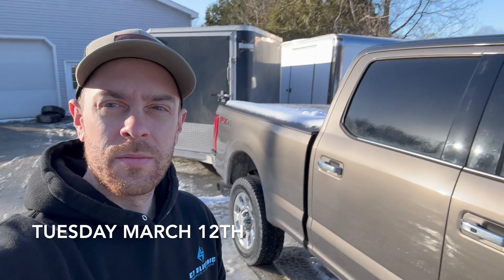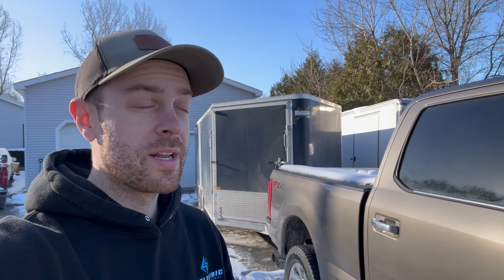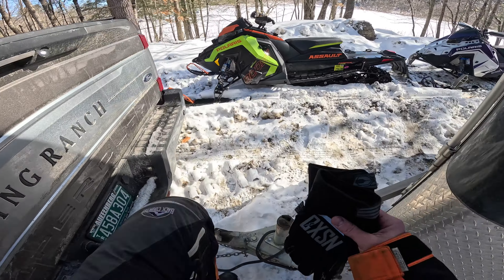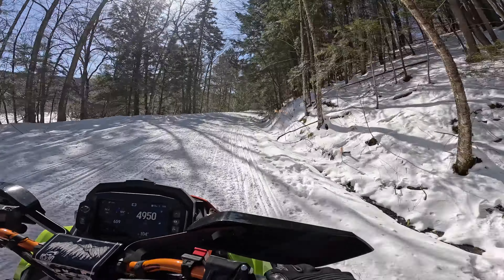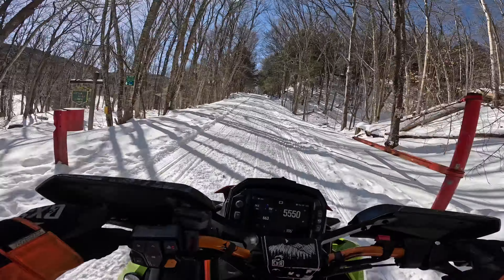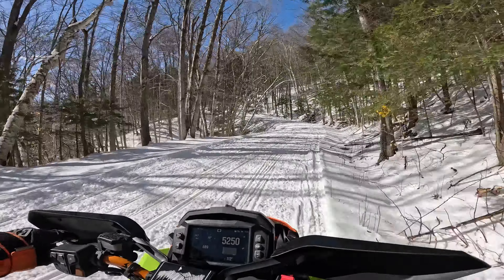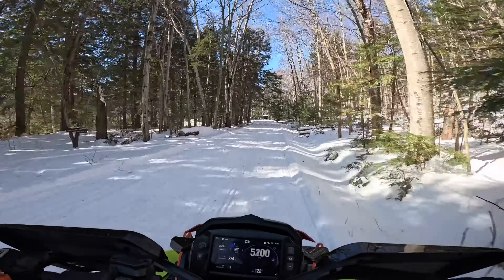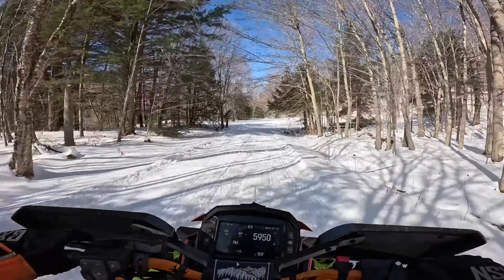Finally some local tight woods riding! This rental guide RIPS!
After a little fresh snow, not all hope was lost for a few more rides! Luckily the Green Mountain Roamers got their territory whipped into shape and opened up for some spring time loops. I headed over there (45min away) to get some quick testing in while the getting was good. Shoutout to rental/tour guide Cody who caught me at an intersection and ripped it up showing me the way to a little lookout spot!